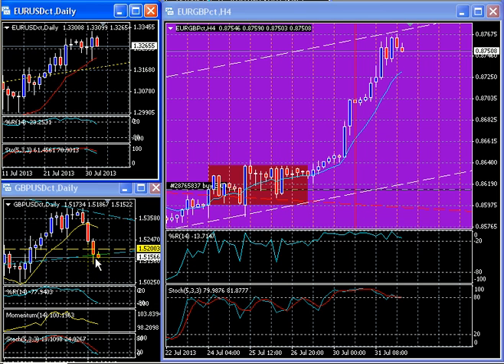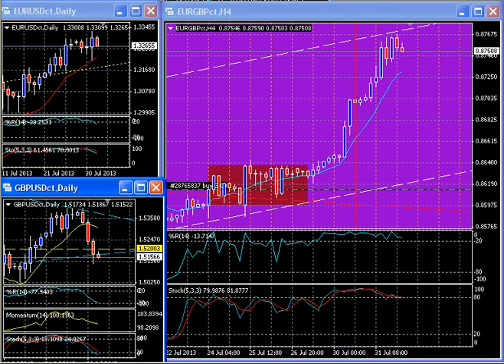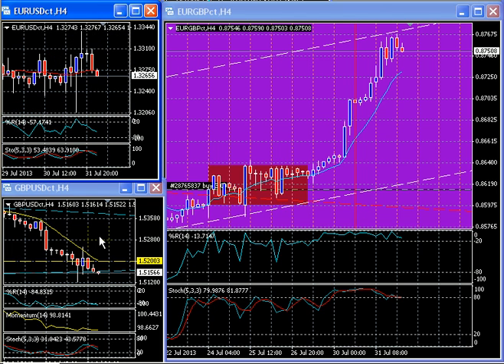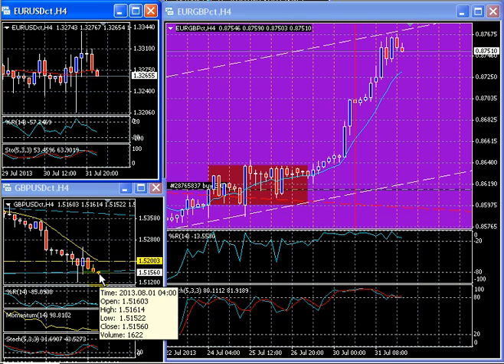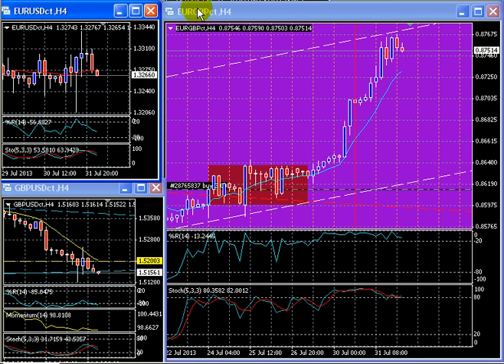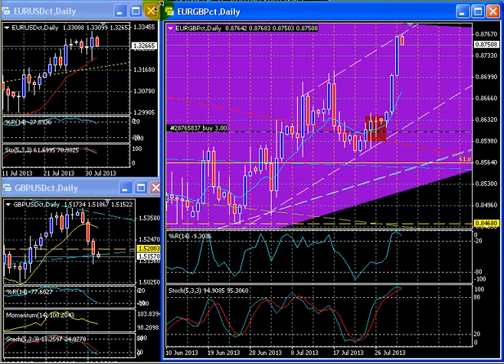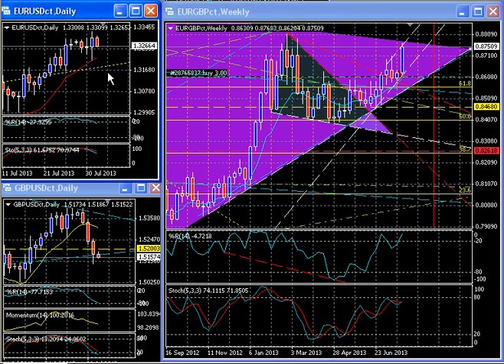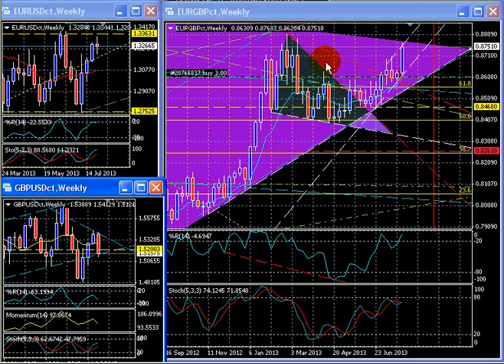FOREX: EURGBP CROSS RATE: T-Perspective LIVE 8.01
MEGATRADE101.com: Video Support for Market View Analysis dated the 29th of July to current market condition 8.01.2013. Time: Early Asian towards the opening of the European trading sessions.

EURGBP resumes Trend direction
after a major corrective decline

A lower Eurozone unemployment figure and a corrective USD price movement at the middle of the week have been quite supportive with the graduall decline of the EURUSD. However, the EURGBP cross have benefited the most in the past two trading session outperforming other asset classes amongst the cross rates.